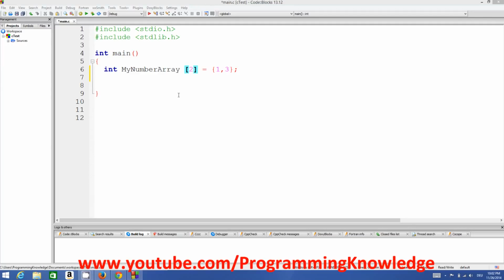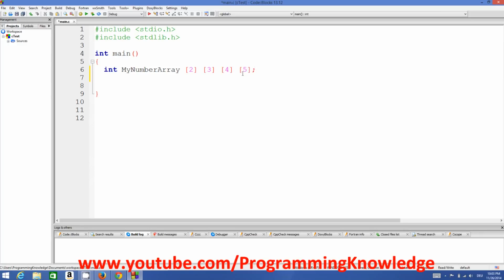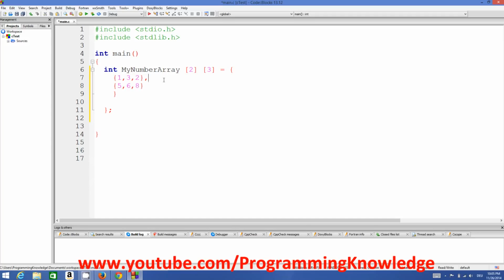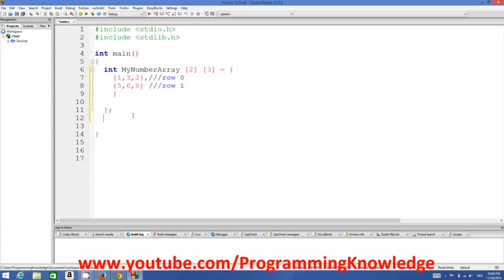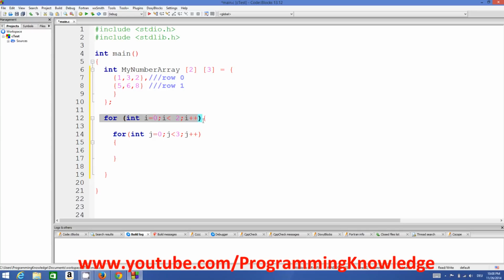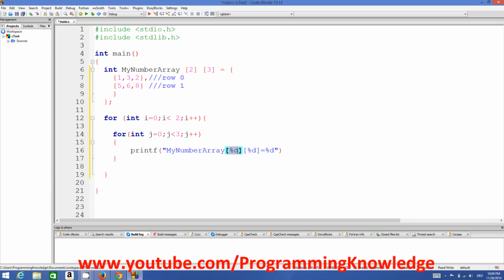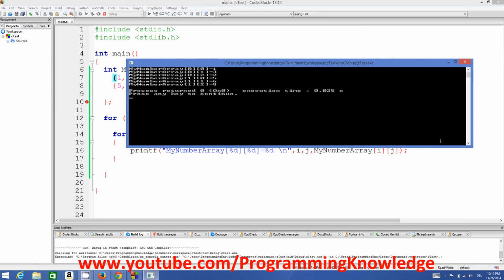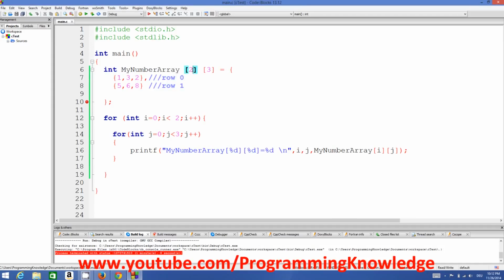C Programming for Beginners 19 Multi dimensional Arrays in C